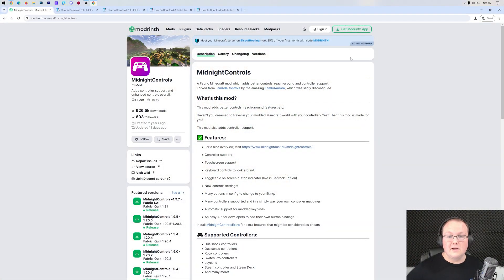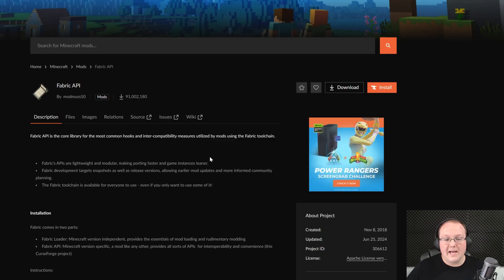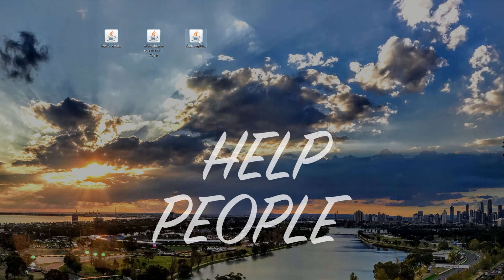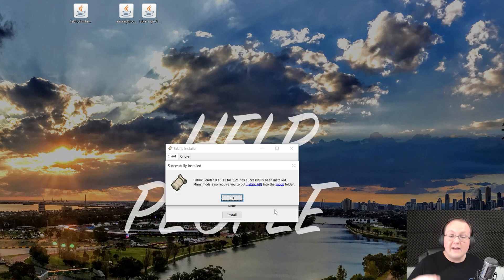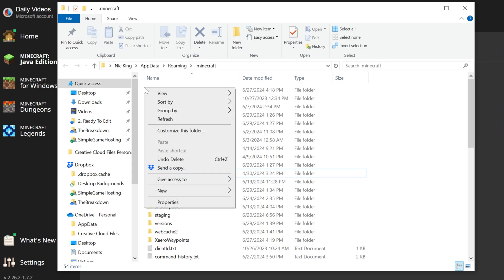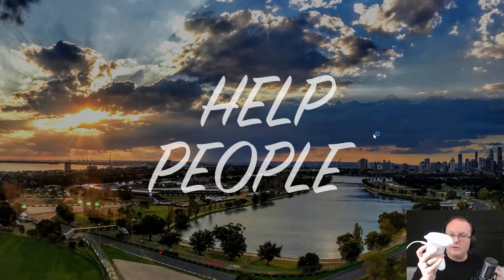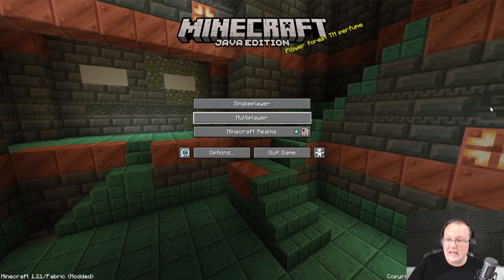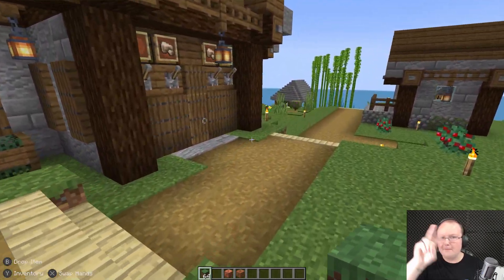How To Play Minecraft Java Edition with a Controller (1.21)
How can you play Minecraft with a controller on PC Java Edition 1.21? Well, this video shows youj exactly how to play Minecraft Java with a controller for 1.21. From how to download the controller mod for Minecraft 1.21 to how to use a controller on Minecraft Java 1.21, it’s covered in this video, so let’s jump right on into it!

About this video: This video is a complete guide on how to play Minecraft Java Edition with a controller on PC. Starting off, we go over where to download the Minecraft controller mod. Then, we move on to how to install the controller Minecraft mod in 1.21, and finally, we show you how to use a controller on Minecraft Java Edition 1.21. That means that when you finish this video, you will be playing Minecraft Java 1.21 with a controller!

To get started, we will need to go over how to download the Minecraft controller mod. Specifically, we are going to be using the MidnightControls mod for Minecraft 1.21. This mod allows you to use an Xbox controller with Minecraft Java Edition as well as Playstation controllers, Nintendo Switch controllers, and even the SteamDeck. It works with pretty much any controller that you can connect to a computer.

In the description above, there is a link to download MidnightControls. That will take you to Modrinth. On Modrinth, click on the “Versions” tab and find the 1.21 Fabric version of MidnightControls. Click the download button next to this version.

We will also need to download the FabricAPI. This is a mod that the controller mod requires, and it is linked above. Click the “Download Fabric API” button that page. Then, click on “Files” and find the 1.21 version. Click the three dots next to the version and select “Download File”. The 1.21 version of the FabricAPI will begin downloading.

After you have the Fabric API downloaded, we will also need to download and install the Fabric mod loader itself. This is what actually allows you to add the controller mod and play Minecraft Java 1.21 with a controller. There is a complete guide on getting Fabric in the description above that will cover absolutely everything you need to know about installing Fabric.

Finally, we can actually show you how to install the Minecraft controller mod on PC. Start off by opening up the Minecraft Launcher. Then, go to the “Installations” tab at the top. Here, you will have a Fabric 1.21 installation. Hover over this and click the folder icon that appears to open your .minecraft folder.

Within your .minecraft folder, you will have a “mods” folder. If not, just create one! To use a controller with Minecraft Java 1.21, drag-and-drop the MidnightControls mod and the Fabric API into this mods folder. It’s that easy to add the controller mod to Minecraft.

Before you actually launch Minecraft though, you will want to make sure that you plug in your controller as plugging your controller in while Minecraft is open can cause it to crash.

Next, play Minecraft 1.21 using the Fabric installation. When you do, Minecraft Java Edition will open, and you can use your controller to navigate the main menu and most importantly play in-game. The controls are very similar to Bedrock Edition, but they can be customized however you want in the settings menu.

With that being said, you now know how to play Minecraft Java with a controller in 1.21. If you have any questions about how to use a controller with Minecraft PC 1.21, let us know in the comments. We will try our best to help you out.

Otherwise, if we did help you learn how to play Minecraft Java with a Playstation or Xbox controller, be sure to give this video a thumbs up and subscribe to the channel if you haven’t already. Thank you very, very much in advance!